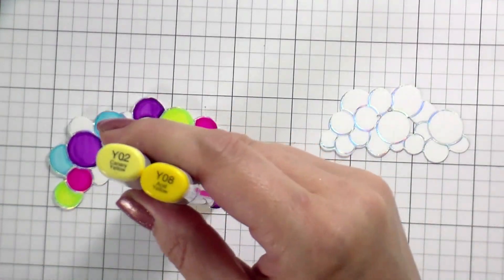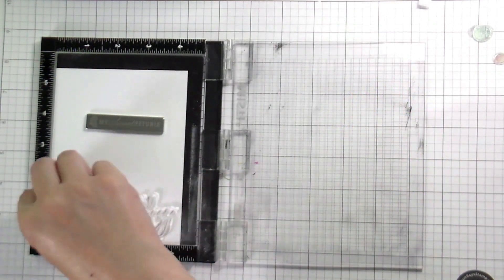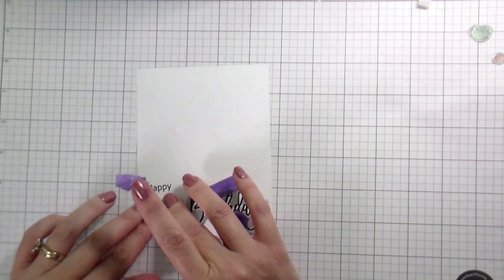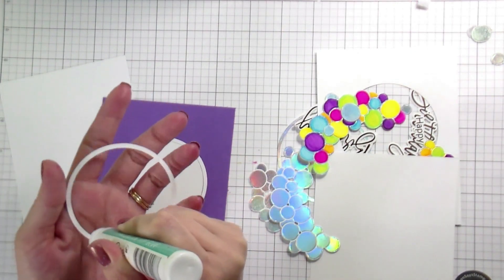Balloon Arch Shaker Card + Bonus Card: Why I haven't Copic Colored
In today's video we are creating a balloon arch shaker card and a bonus card using stamps, dies, and  hot foil products from Honey Bee Stamps